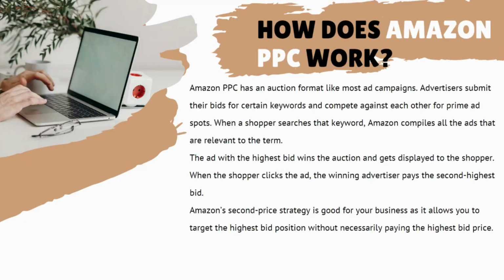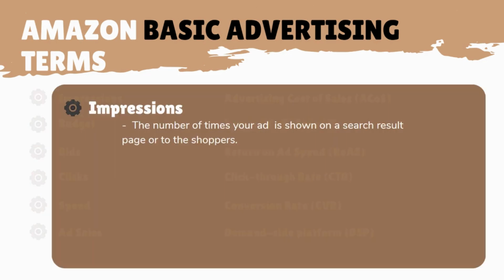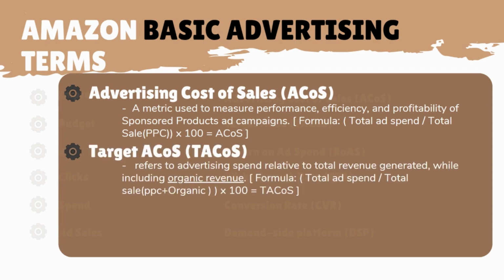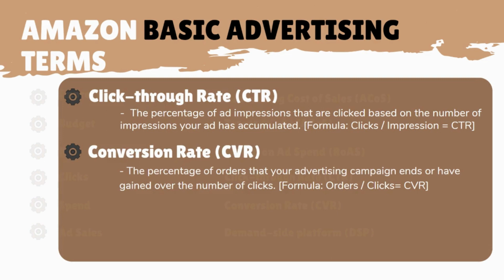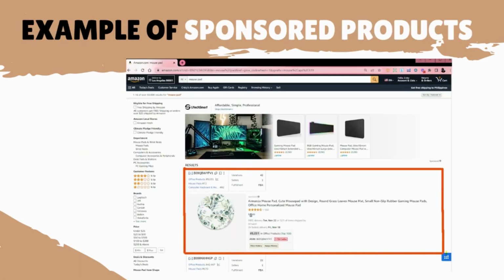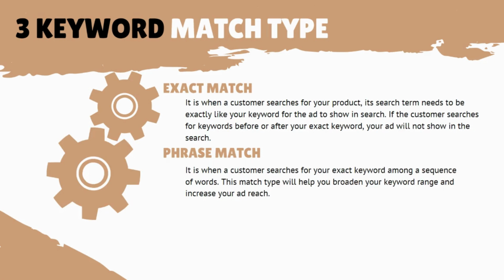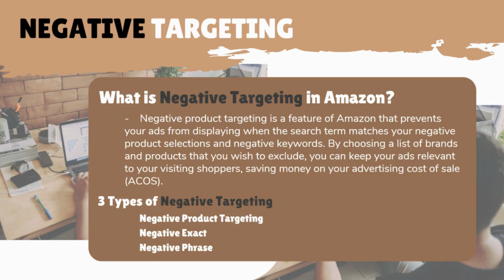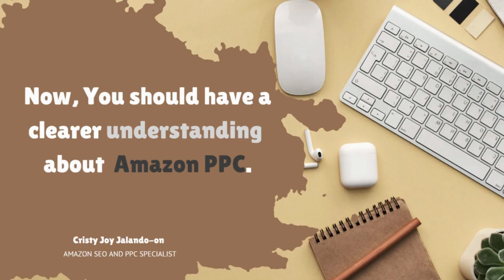Understanding what is PPC - Pay Per Click